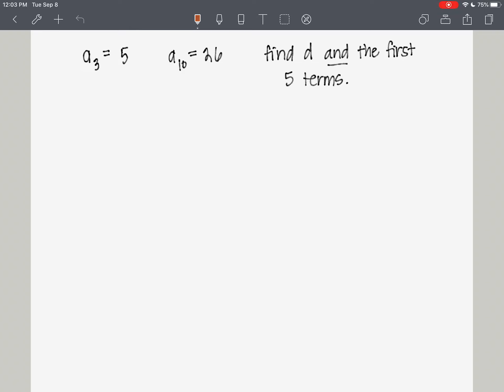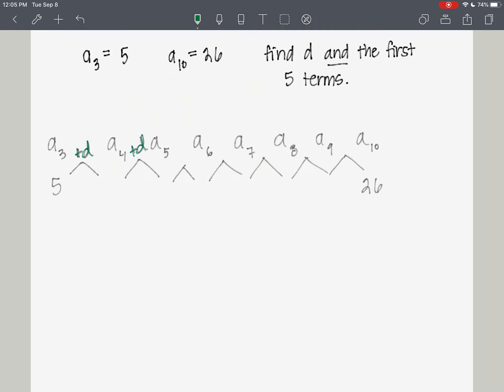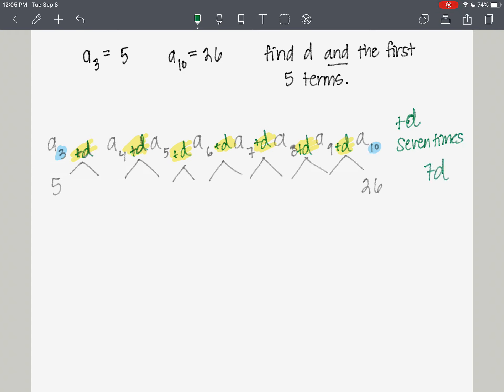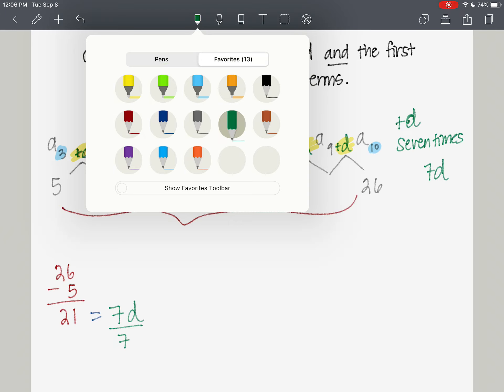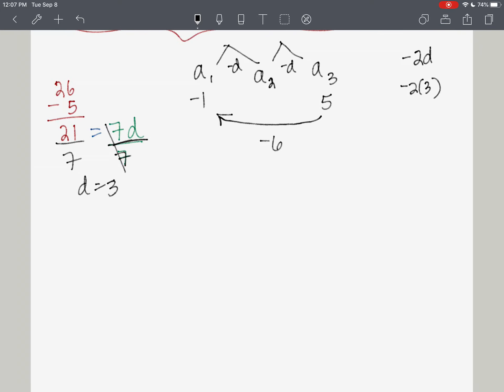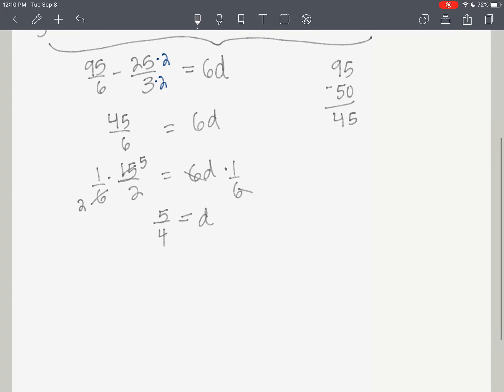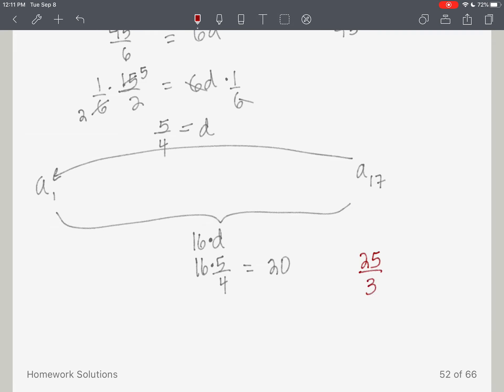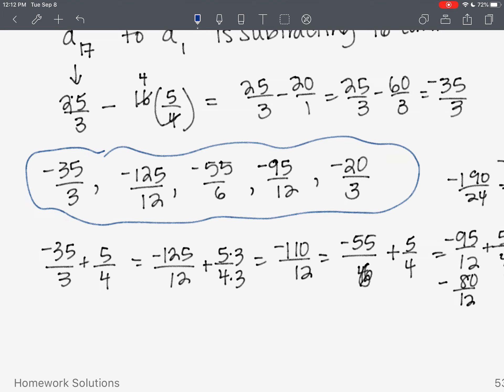Precalc 2 3 Arithmetic Sequences hard example